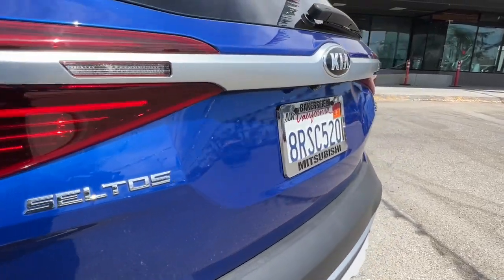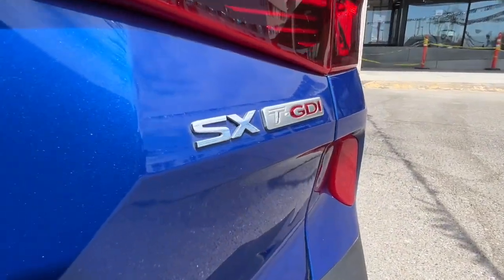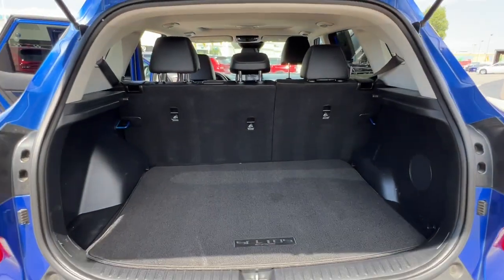2021 Kia Seltos M9302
Neptune Blue Used 2021 Kia Seltos SX available in 4600 Wible Rd, Bakersfield, California at Bakersfield, CA.

Bakersfield Mitsubishi
4600 Wible Rd

Neptune Blue 2021 Kia Seltos SX AWD 7-Speed Automatic I4 Backup Camera Bluetooth Safety Package Security Package Seltos SX 4D Sport Utility I4 7-Speed Automatic AWD Black Leather 4-Wheel Disc Brakes 8 Speakers ABS brakes Air Conditioning AM/FM radio: SiriusXM Automatic temperature control Brake assist Dual front impact airbags Dual front side impact airbags Electronic Stability Control Emergency communication system Four wheel independent suspension Front anti-roll bar Low tire pressure warning Navigation System Occupant sensing airbag Overhead airbag Power driver seat Power steering Power windows Radio: AM/FM/MP3 Display Audio Rear window defroster Remote keyless entry Speed-sensing steering Steering wheel mounted audio controls Sunroof SX Sunroof Package Traction control.brbr25/30 City/Highway MPG